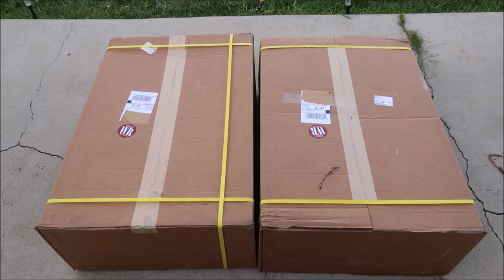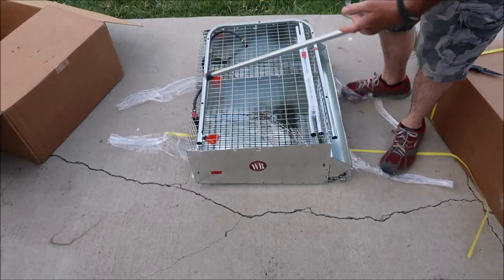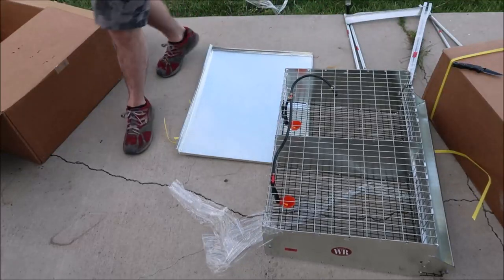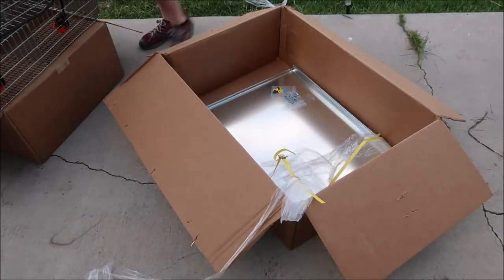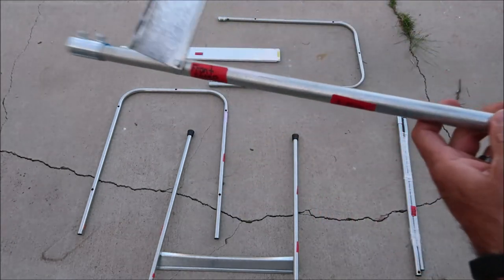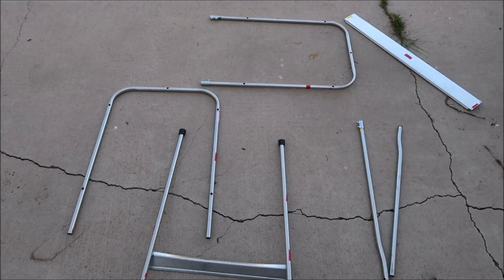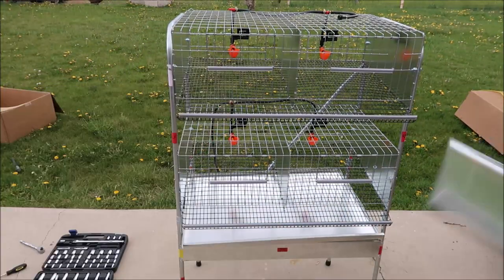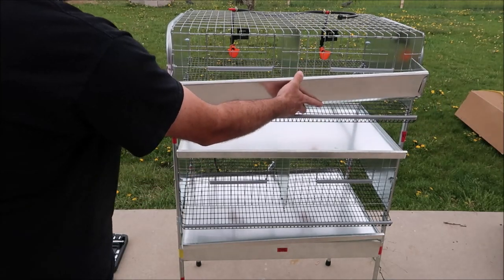Wynola Ranch Quail Cages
A review of the best and most affordable quail cages on the market today.